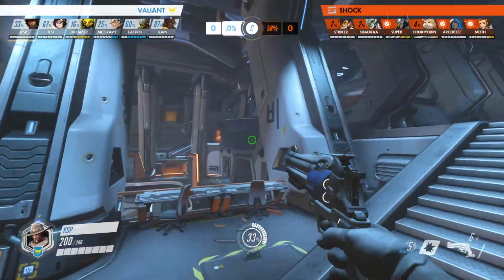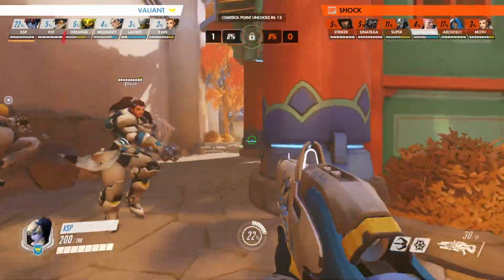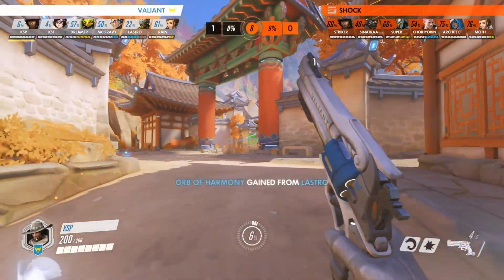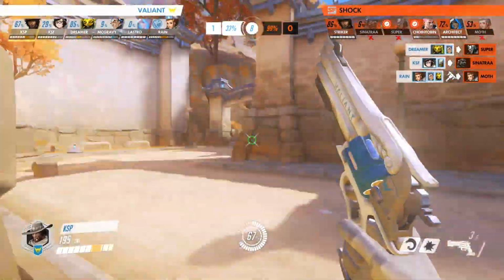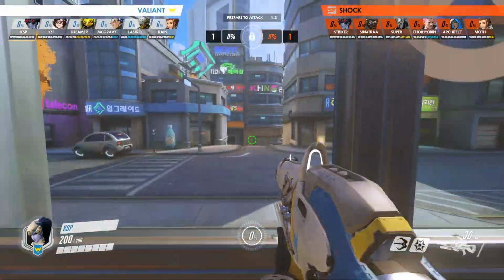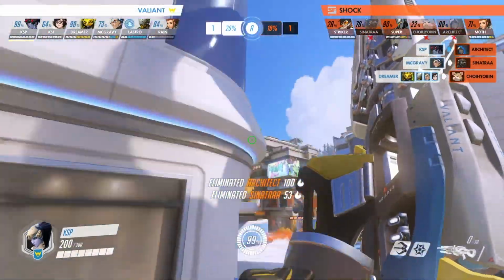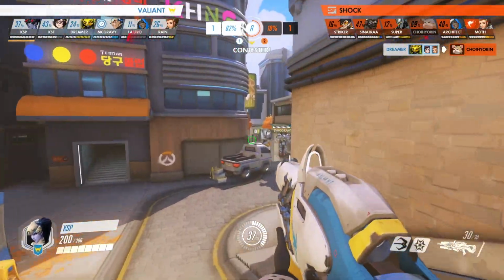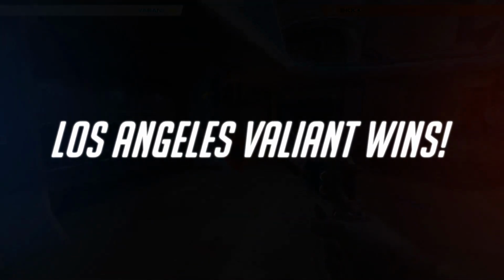TAKING BUSAN FROM SF SHOCK (KSP POV)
Take a look at KSP's point of view on Busan while the Los Angeles Valiant take on the defending champion San Francisco Shock